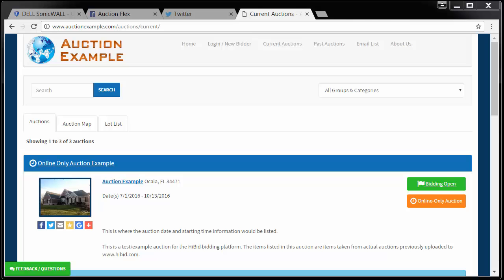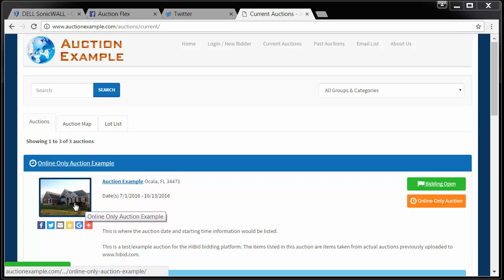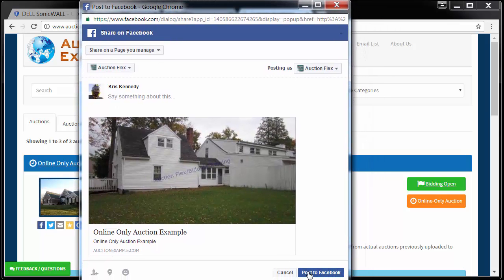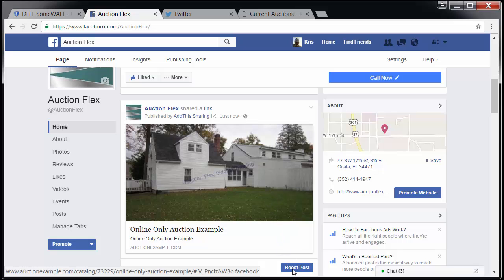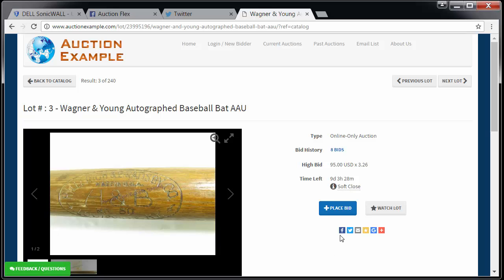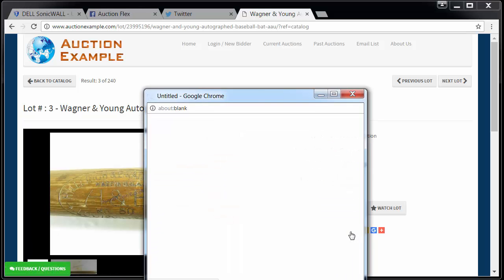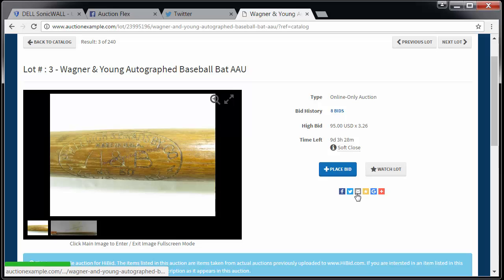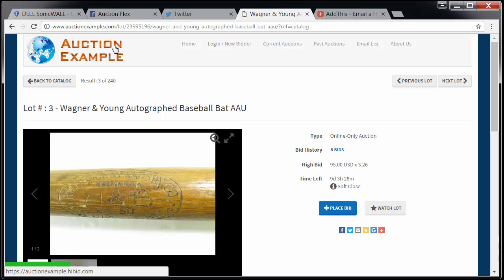HiBid Social Media Sharing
A quick demo showing how to use the embedded sharing buttons in your HiBid pages.